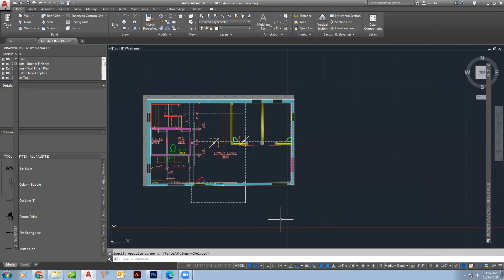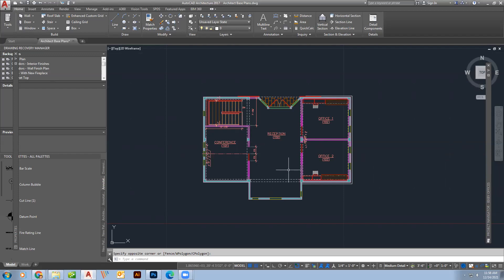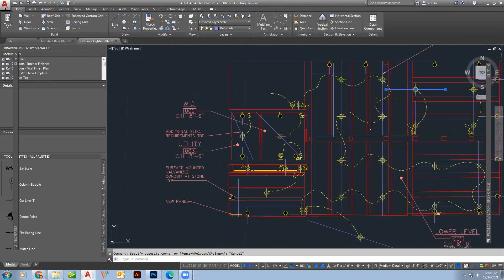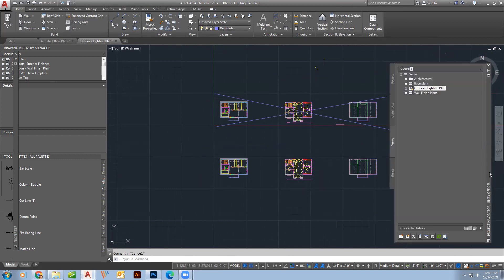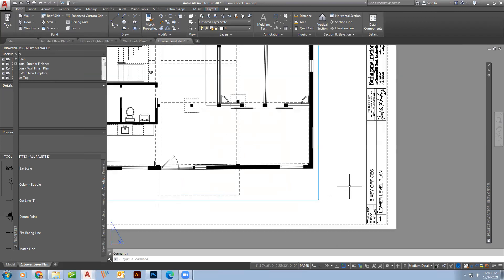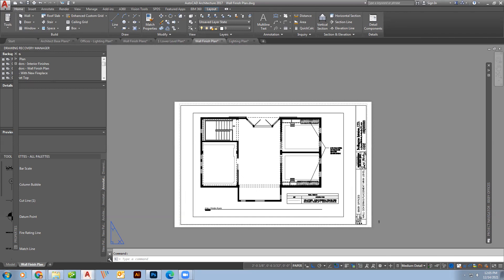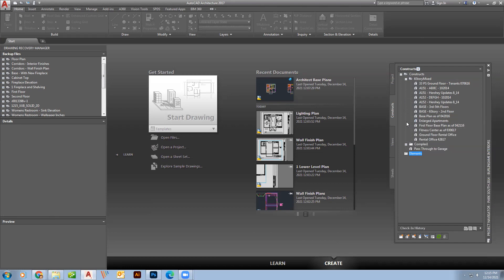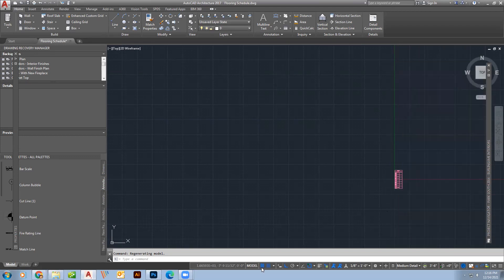3. AutoCAD - Explaining Xref'd Files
Demo of Xref files from a real project of mine